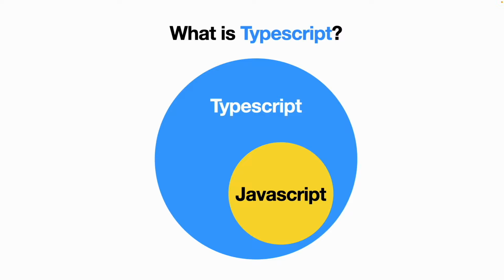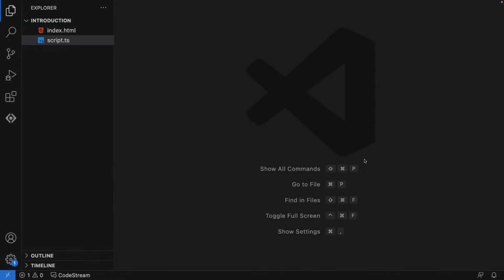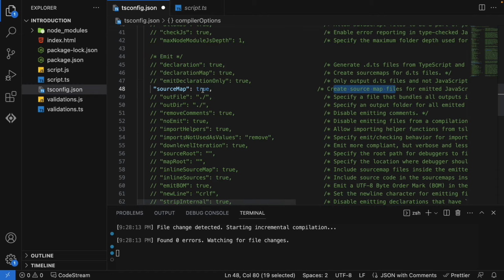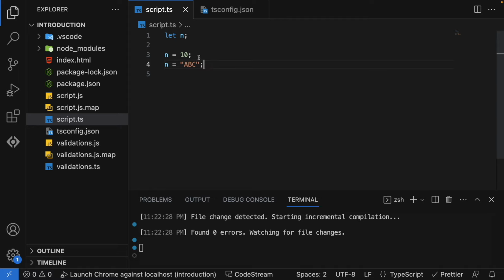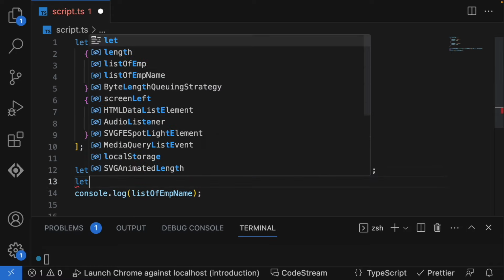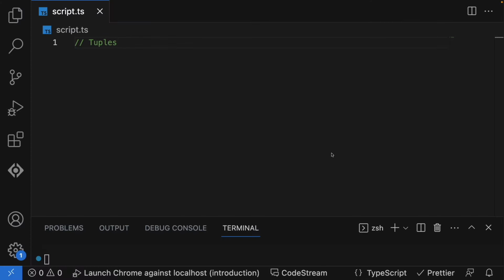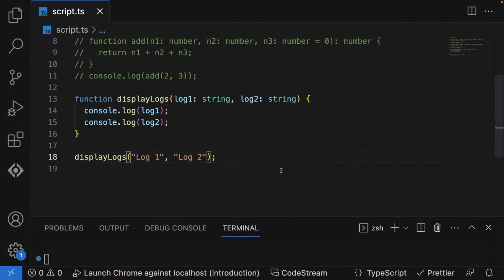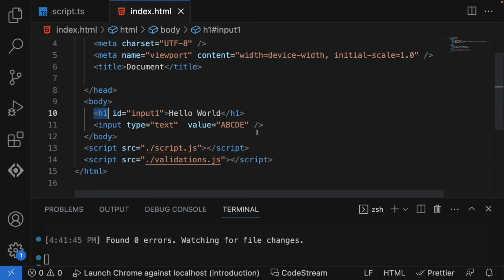TypeScript Tutorial - Full Course | For TypeScript Beginners | 3 Hours Crash Course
In this course, you will learn typescript from basic to advanced with concepts and multiple examples. The course also gives you an understanding of challenges in Javascript and how it is solved in Typescript.

If you want to learn more about typescript? The full course consists of Classes, Decorators, Interfaces, Generics, Typescript roles in Angular & Express, and many advanced concepts, examples, quizzes, and practice assignments.

After completing this course you should feel confident in using typescript in your next project.

Wish you very good luck in your upcoming coding journey.

Chapters
0:00:00  Introduction
0:00:43  What is Typescript?
0:03:44  Issues in Javascript
0:13:17  JavaScript Versions
0:18:13  Typescript Advantages
0:24:23  Typescript Versions
0:26:52  Visual Studio Code & Node
0:30:28  Installing Typescript & Writing First Typescript file
0:36:23  Setting Code Formatter Extension - Prettier
0:38:51  Setting Icon Theme Extension
0:40:21  Typescript Compilation - Introduction
0:41:27  Watch Mode
0:45:38  tsconfig.json
0:49:06  noUnusedLocals
0:52:19  noUnusedParameters
0:54:12  noImplicitReturns
0:56:23  Setting up Debugger
1:04:15  Basic Types - Introduction
1:04:58  Data Type Validation in Javascript
1:09:34  Basic Type (primitives)
1:15:30  bigint
1:19:45  Symbol
1:22:09  Type Assignment (Implicit vs Explicit)
1:25:07  Typescript Working - Introduction
1:25:47  Objects Basic
1:33:19  Objects Readonly Optional Nested
1:36:50  Objects with Functions
1:41:15  Arrays Basic
1:48:43  Arrays Readonly & Objects
1:54:32  Array Destructuring & Constructor
1:57:05  Union
2:01:10  Enums with Log Example
2:05:35  Enum in Detail
2:09:35  let var const
2:13:36  let in Detail
2:20:49  Tuples
2:25:25  Tuple Destructuring
2:27:19  Alias
2:33:23  Literals
2:42:02  Functions Params and More
2:50:36  Arrow Functions
3:01:02  Anonymous Functions & Constructor
3:05:56  Casting
3:10:33  Casting with HTML Example